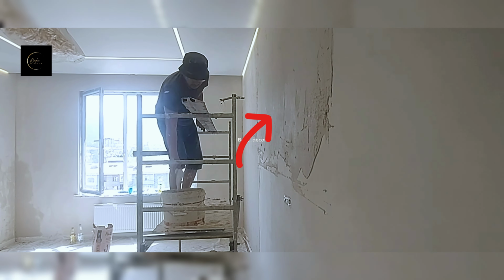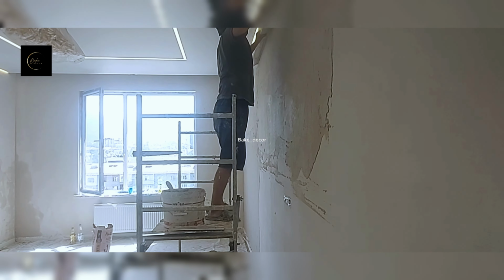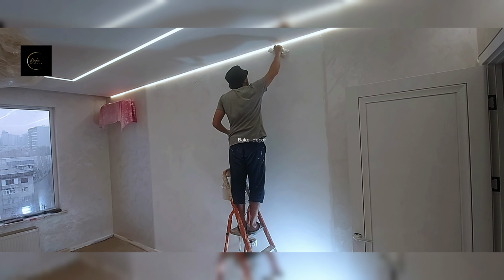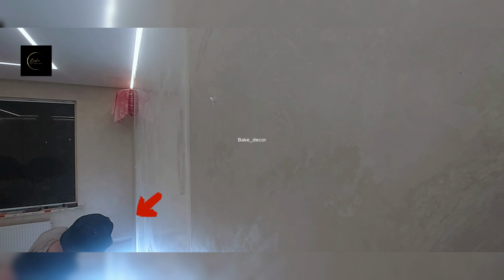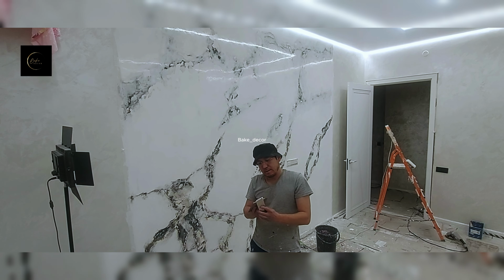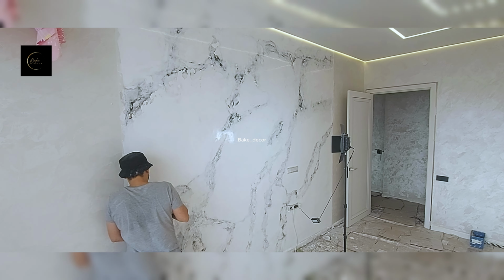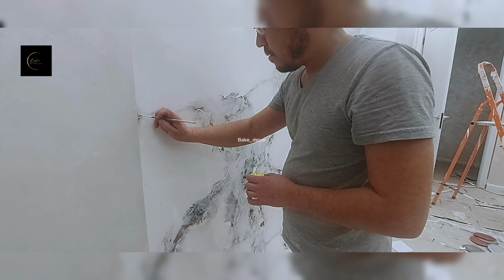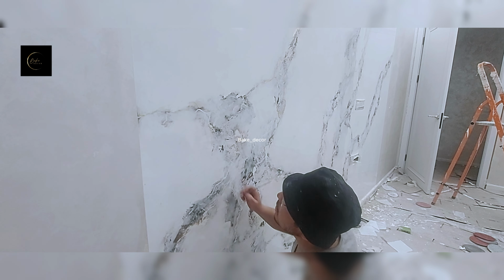Venetian decorative plaster white with gold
Hello, in this video I will show you the technique of applying Venetian decorative plaster or marble effect on a wall, as well as a blunder that cannot be corrected.

Video editing and dubbing were done using the free CapCut program THANK YOU